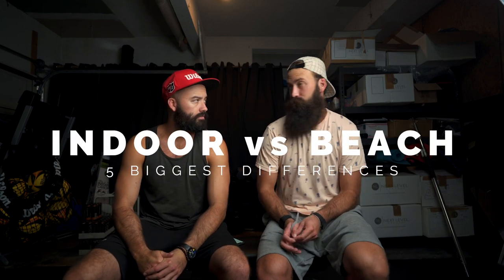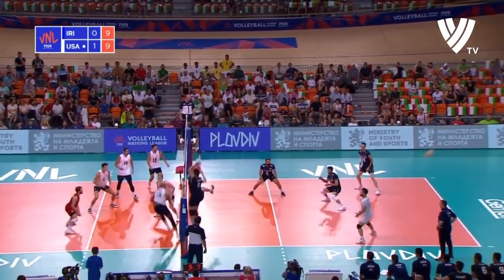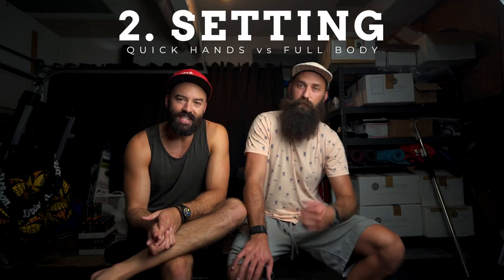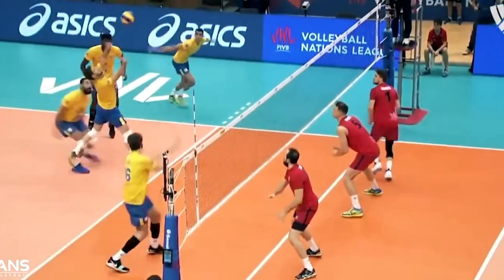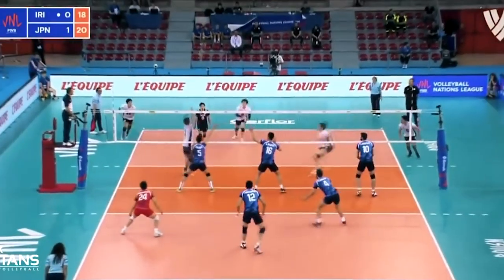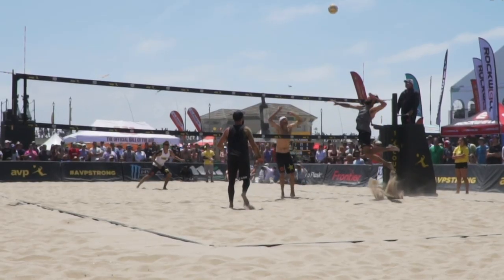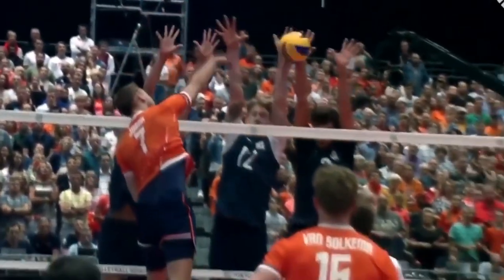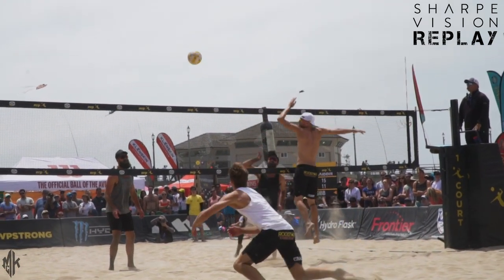Indoor to Beach Volleyball | Top 5 Biggest Mistakes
The top 5 biggest mistakes indoor volleyball players make when transferring to the beach and how to fix them. In this tutorial we discuss the biggest differences between the two sports of beach volleyball and indoor volleyball and the top five things we wish we knew before we stepped off the indoor court and into the sand.

**Wilson Sporting Goods is a sponsor of ours and we do get a small kickback if you use our code, BUT you do save money on all beach volleyball equipment and we get paid a little. "Win-Win" Situations if you ask me!**

CREDITS:
Talent: Riley McKibbin, Maddison McKibbin
Produced/Edited by: The McKibbin Brothers
Video Captured by: The McKibbin Brothers

**If you're looking to add AMAZING copyright-free music to your YouTube videos, this is hands-down the BEST place to do it...we wish someone had told us this earlier**

Clips Used:
Titans Volleyball, Power Volleyball, VNL, FIVB, AVP Amazon Live Stream